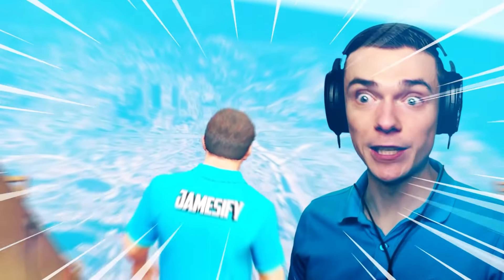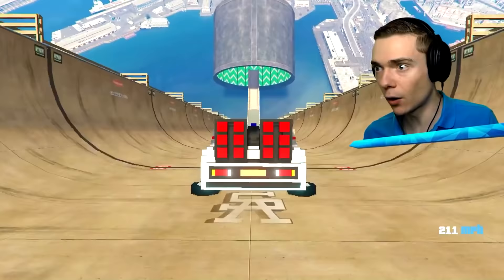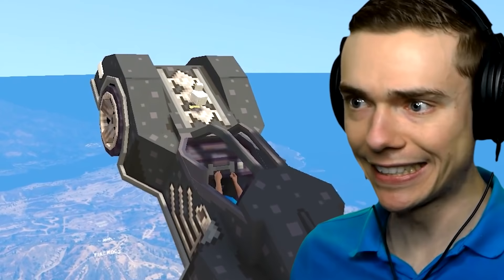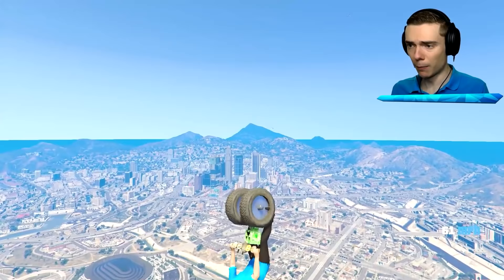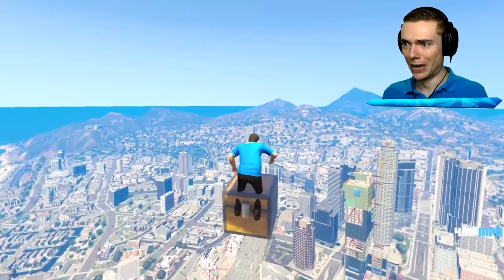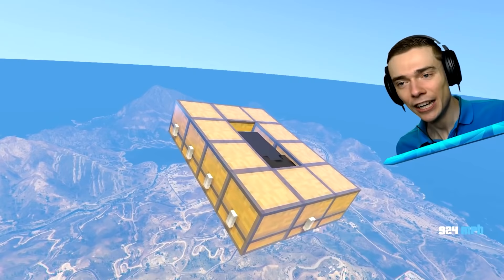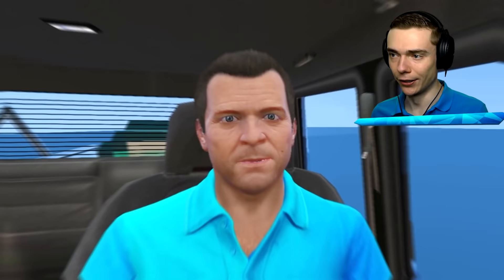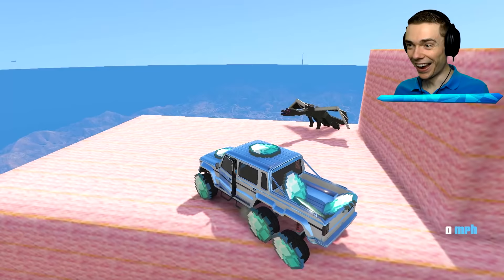Jumping SECRET MINECRAFT CARS Across GTA 5 (Awesome)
Jumping secret Minecraft cars across GTA 5 with mods!